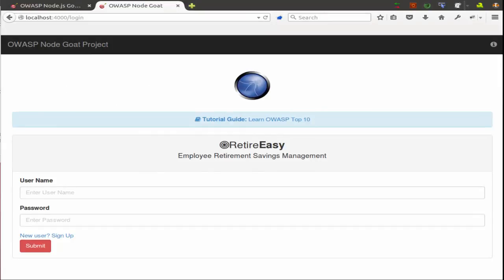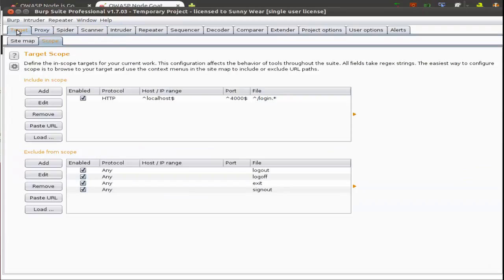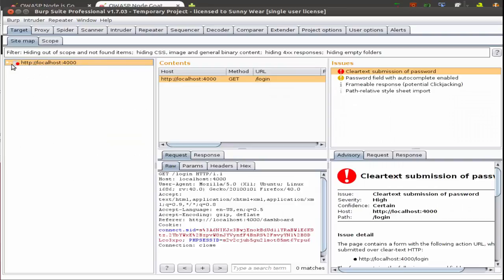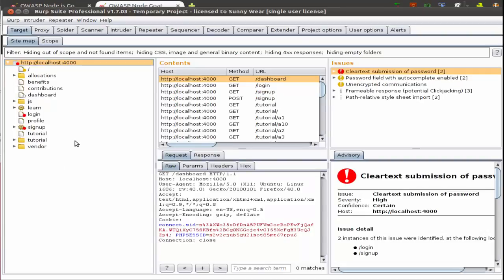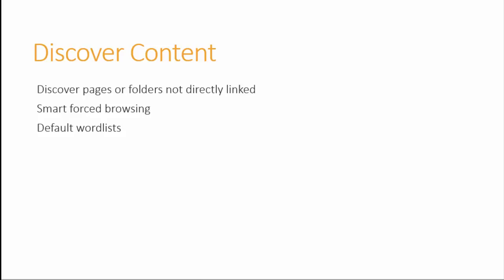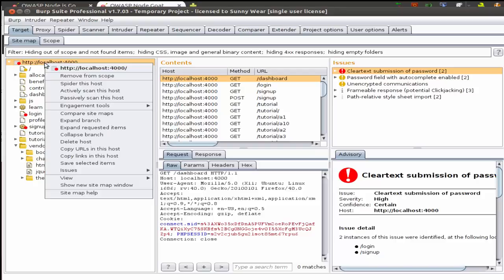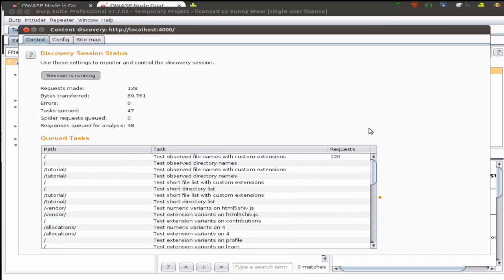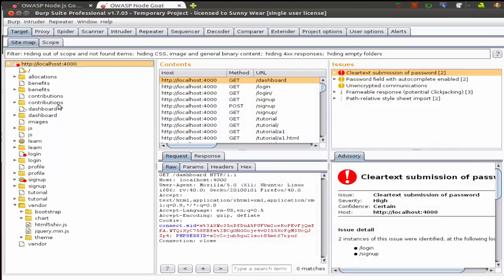How to use Burp Suite for Spidering and Forced Browsing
Instructions for Spidering your Target site as well as discovering new content (e.g., forced browsing) using Burp's Discover Content